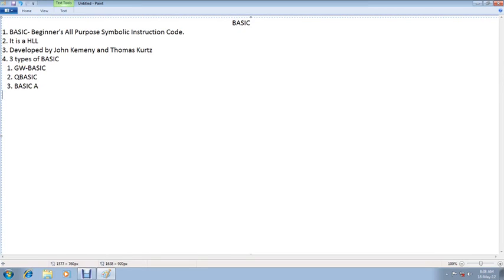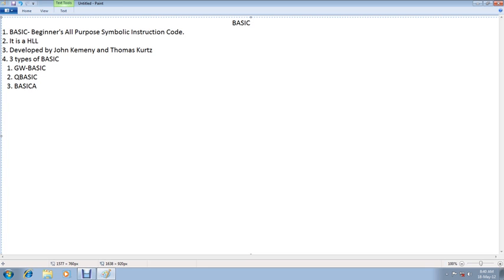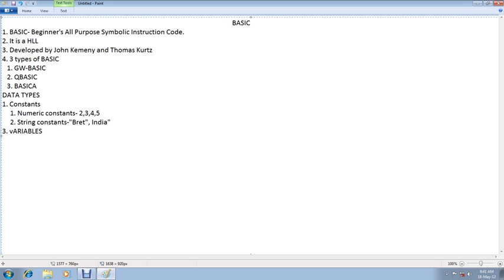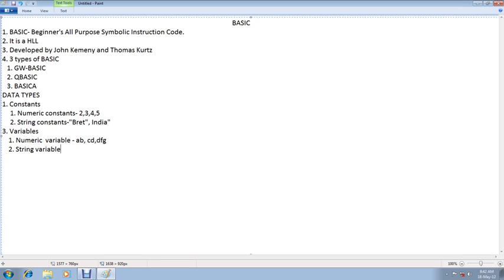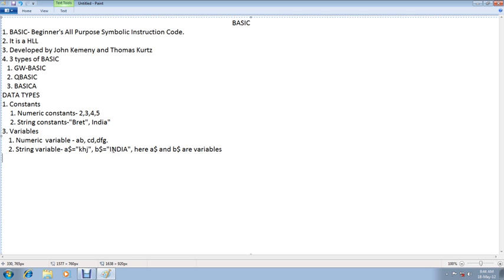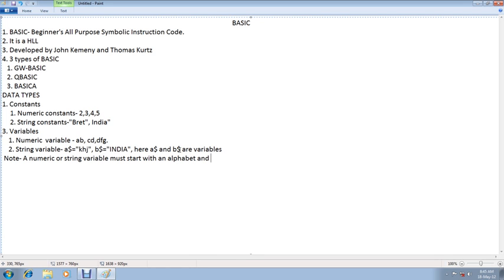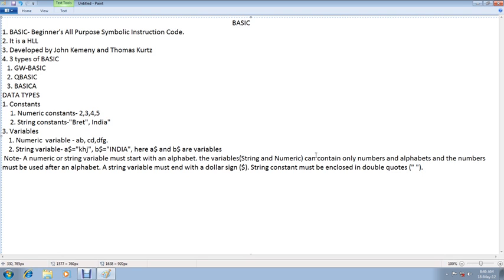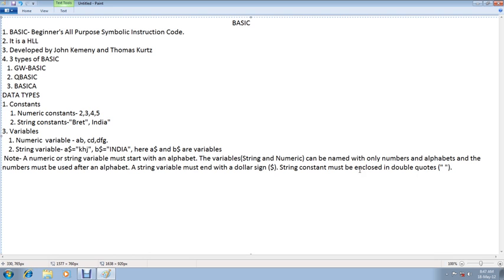BASIC programming tutorial-1 (Introduction and data types)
Learn BASIC Easily.